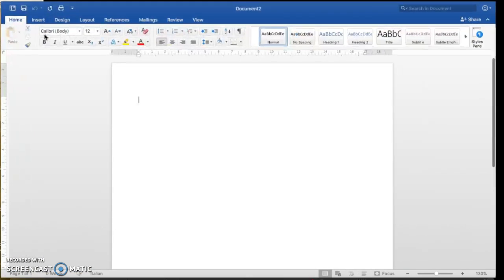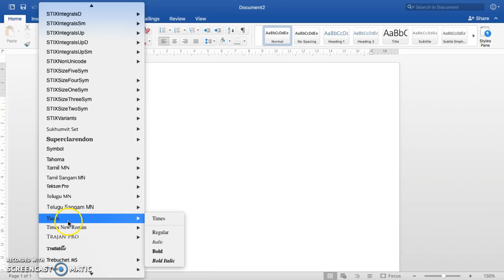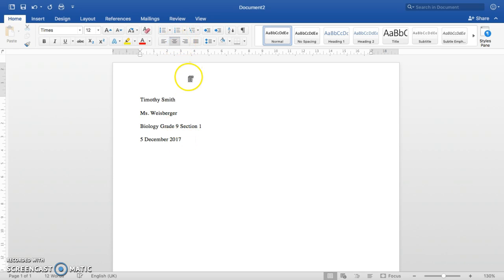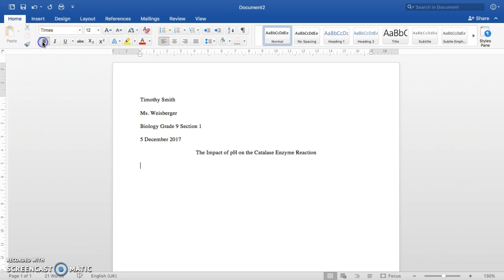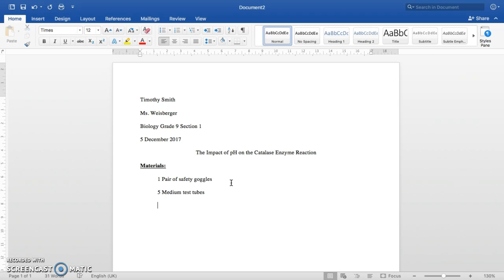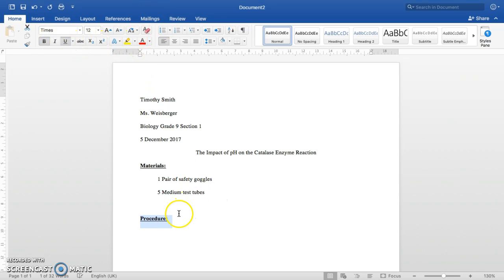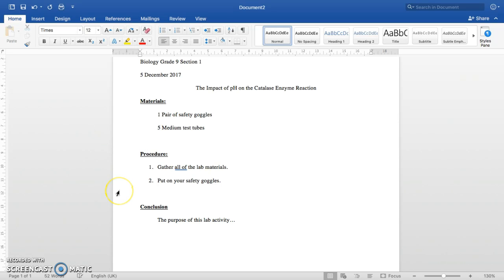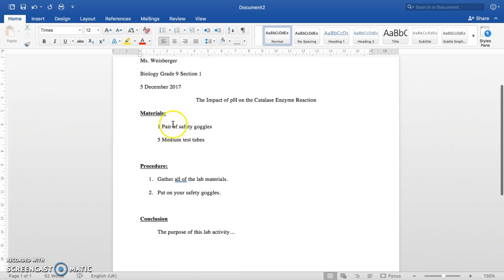Enzyme Lab Final Draft